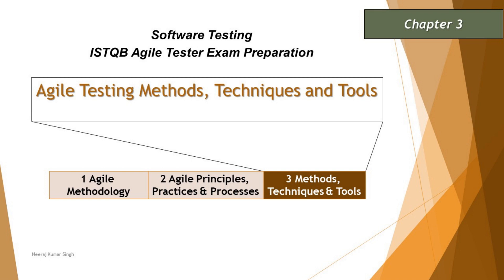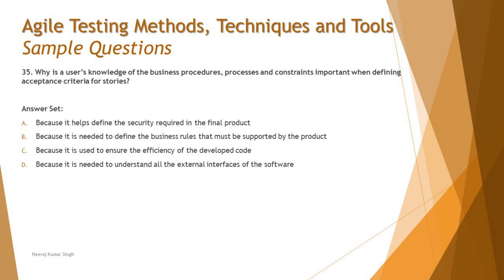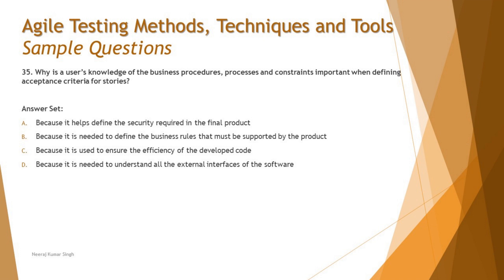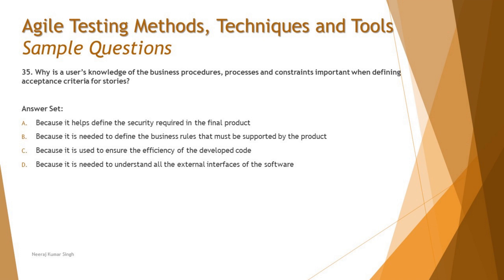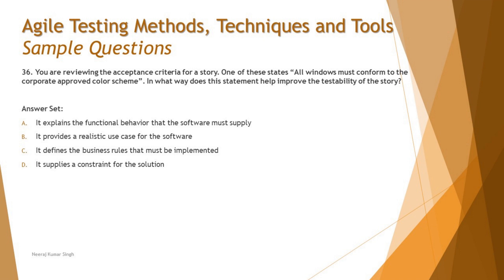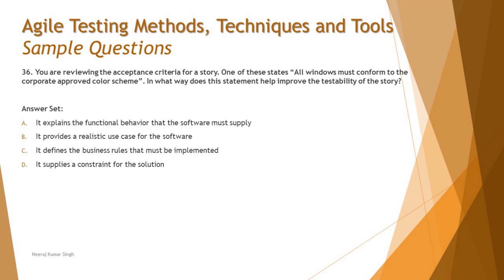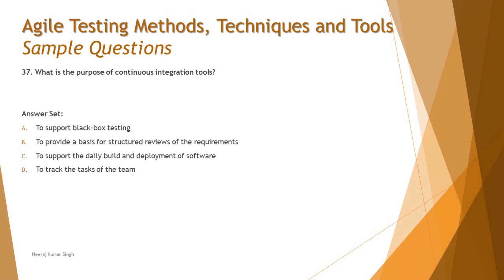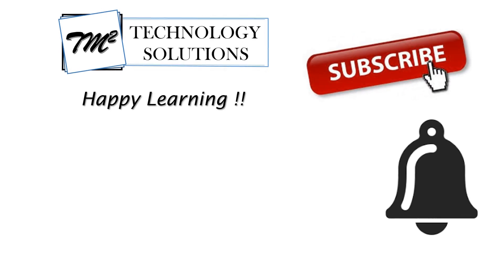ISTQB Agile Tester Sample Question | Tutorial 29 | SET B | Chapter 3 | ISTQB Mock Question TM SQUARE